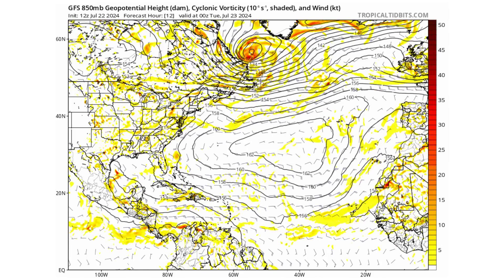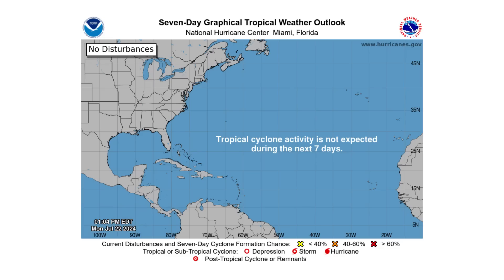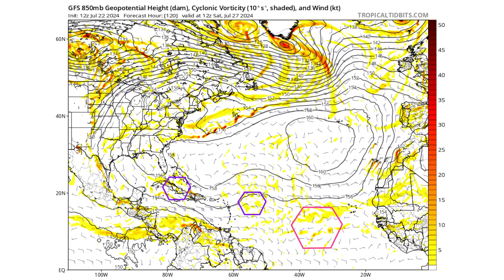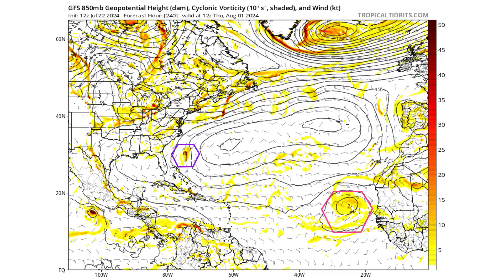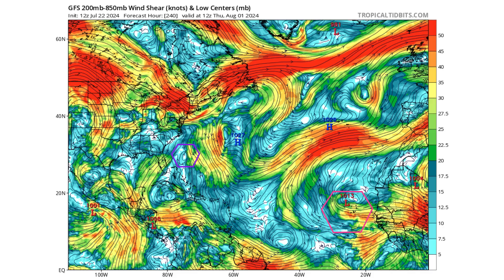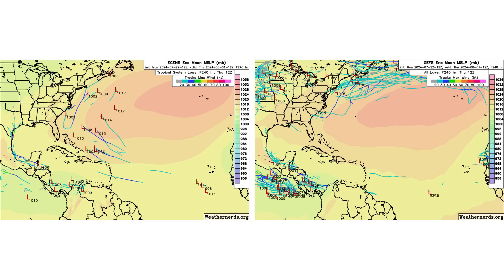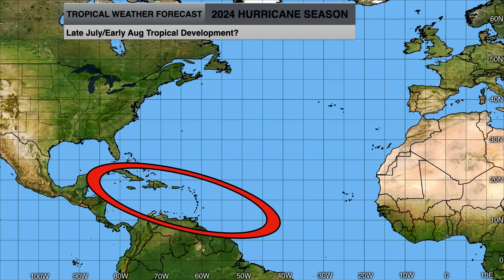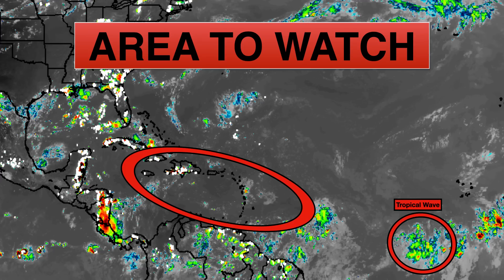Where could Tropical Storm Debby form?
In today's video, we decipher Where could Tropical Storm Debby form?